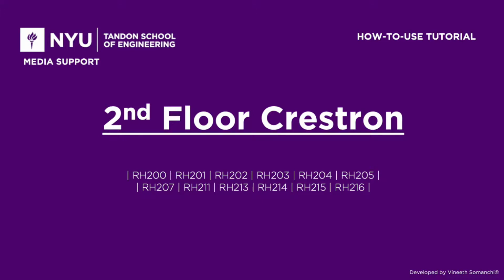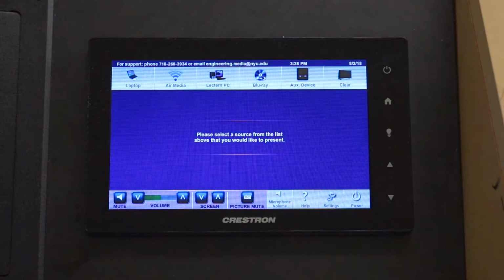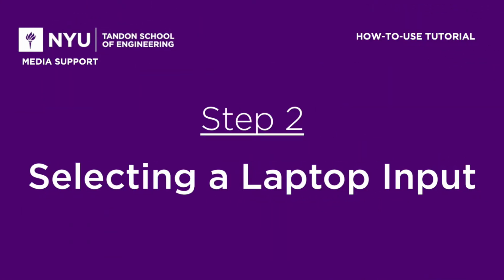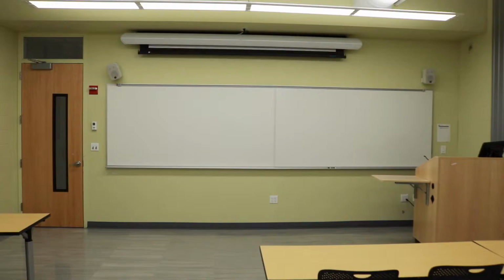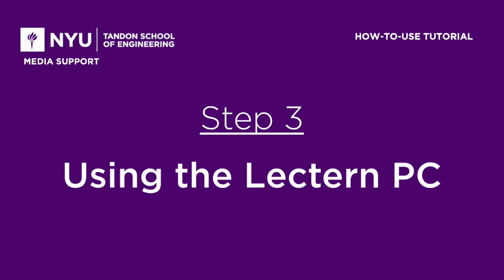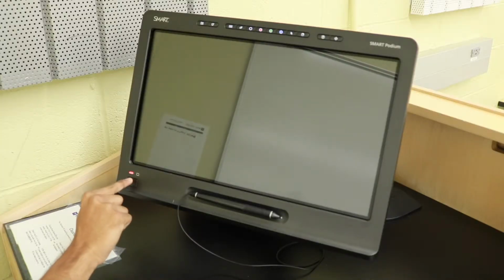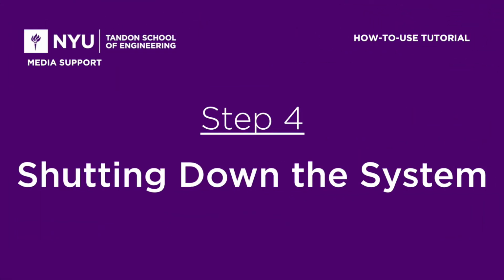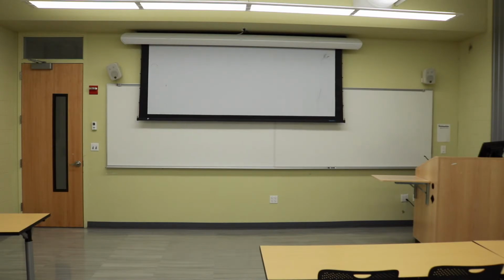How to Use Tutorial: 2nd Floor Crestron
How to use tutorial for the Roger's Hall 2nd Floor Crestron classrooms of NYU's Tandon School of Engineering

For further assistance, please contact media services:
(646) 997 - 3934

Video developed by Vineeth Somanchi©